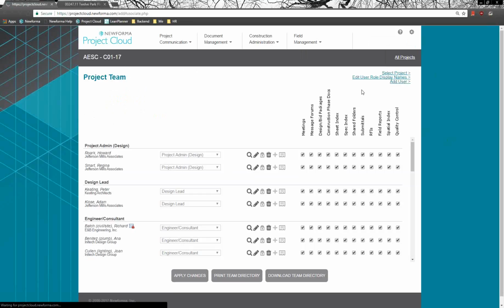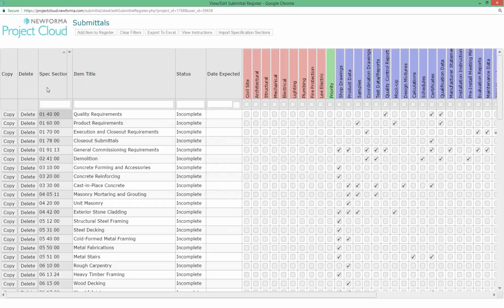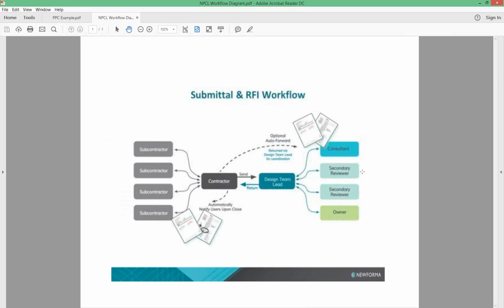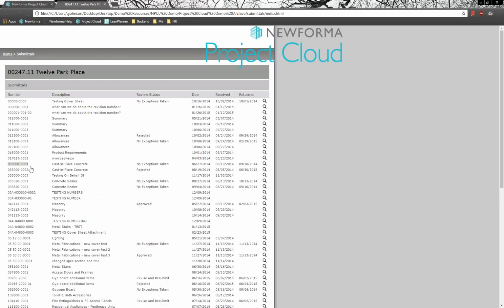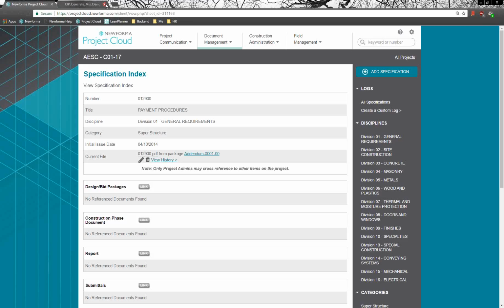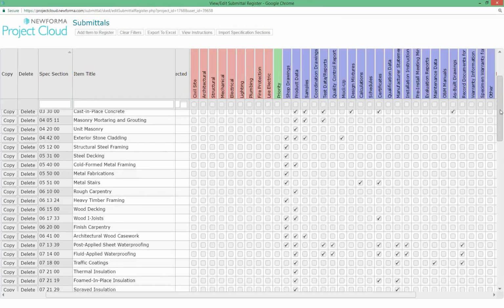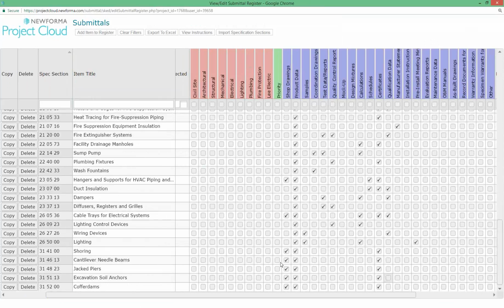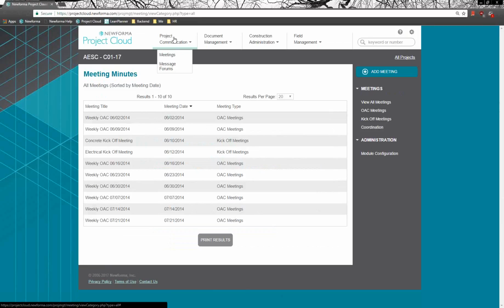2017 02 17 12 01 Cloud Demo with Black Dragon Developments LLC